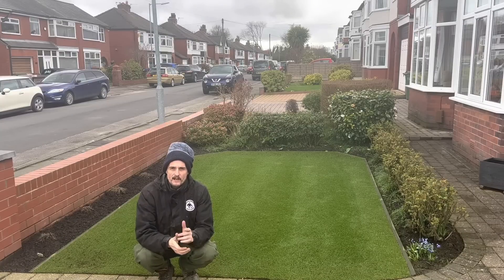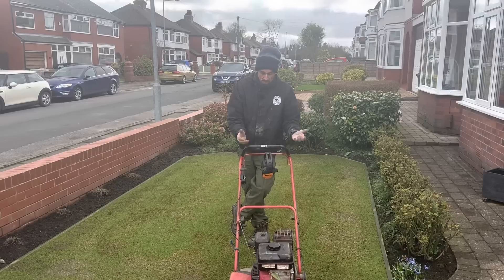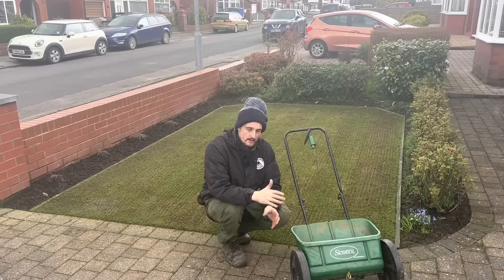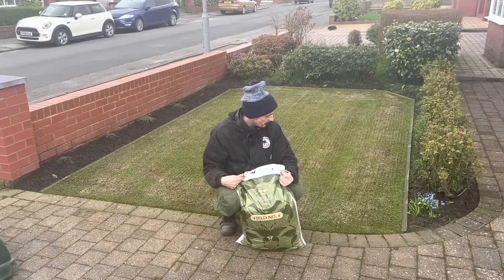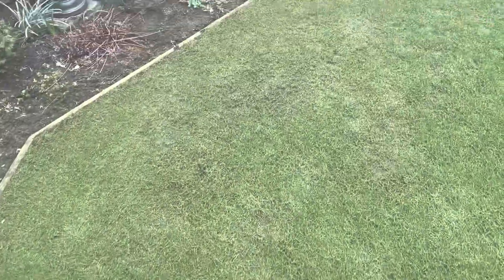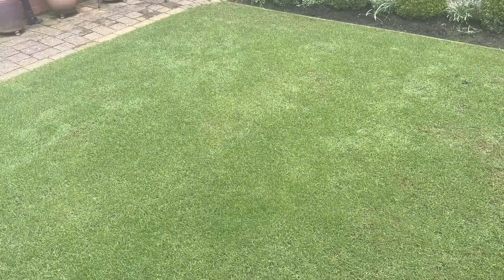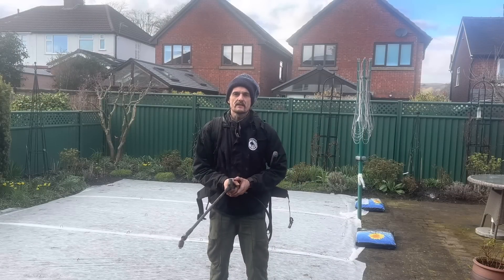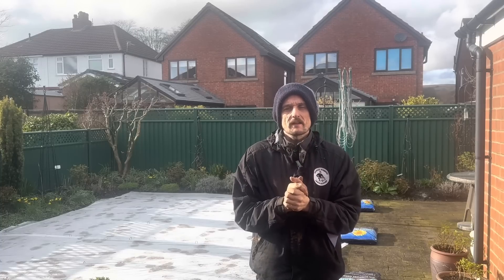SIMPLE 5 Step Lawn Care Guide Using ORGANIC Lawn Dressing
Today we undertake a simple 5 step lawn care guide simply put like this, scalp, scarify, seed, top dress and fleece. We are back at Peter's one year on exactly to the day we did the renovation last year albeit I had just gotten over COVID luckily this year I was not ill,